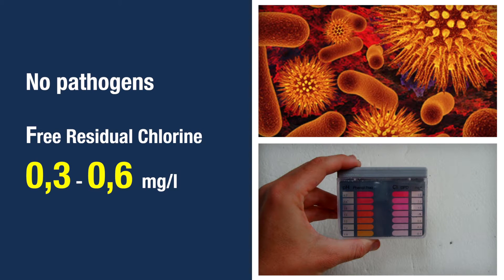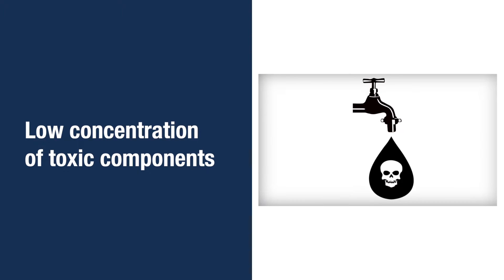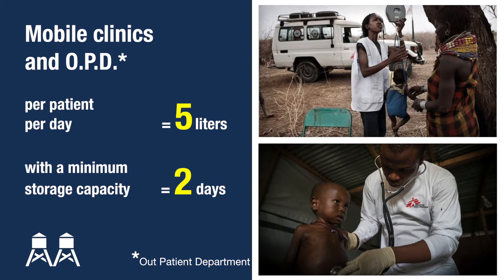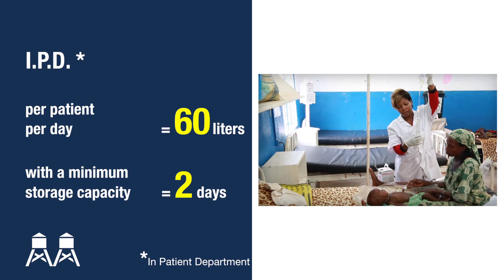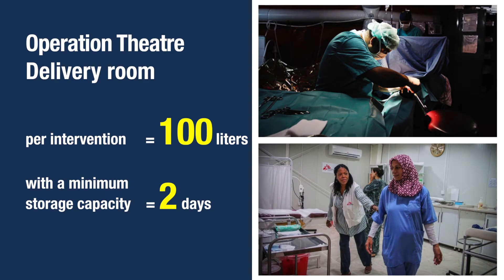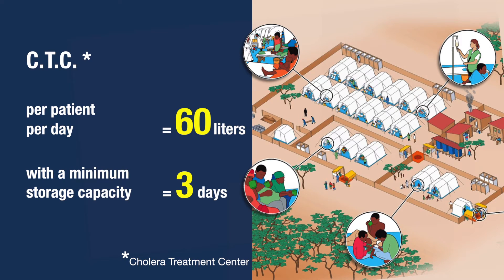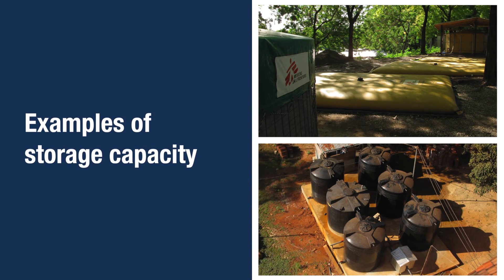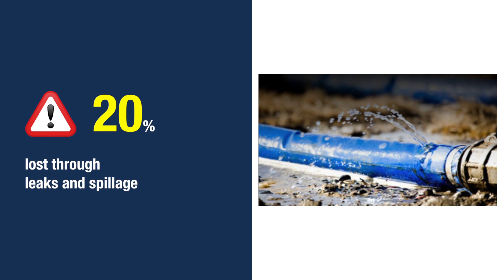Logisitcs eBriefing: Water